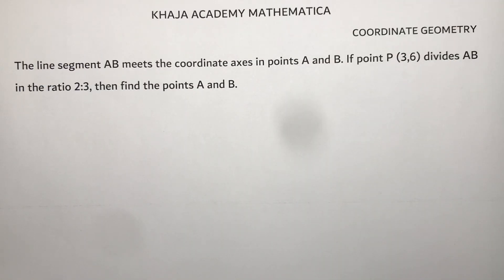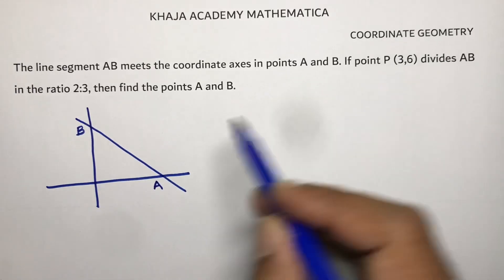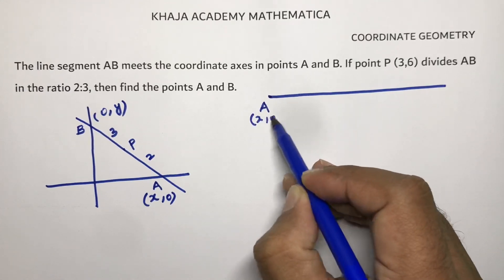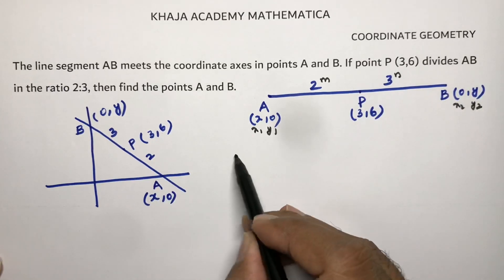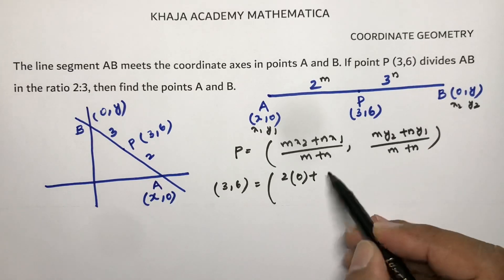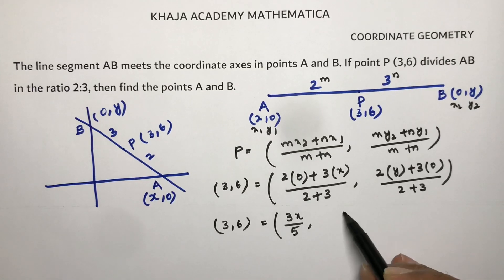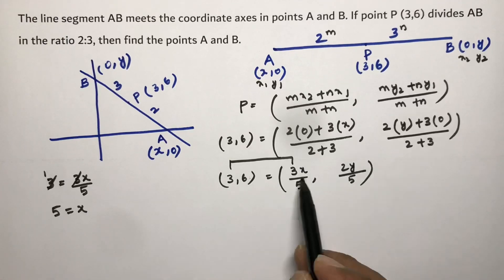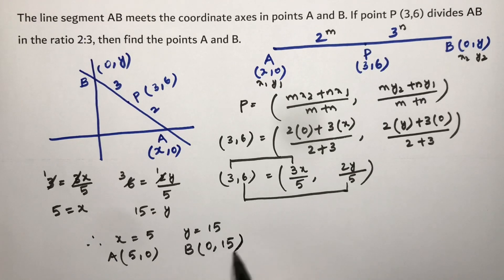Line AB meets the coordinate axes in A and B. IfP(3,6) divides AB in the ratio2:3,then findA and B.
COORDINATE GEOMETRY

The line segment AB meets the coordinate axes in points A and B. If point P (3,6) divides AB in the ratio 2:3, then find the points A and B.

CLASS-10

CBSE

MOHAMMED KHAJA